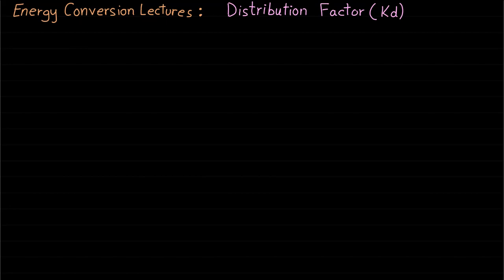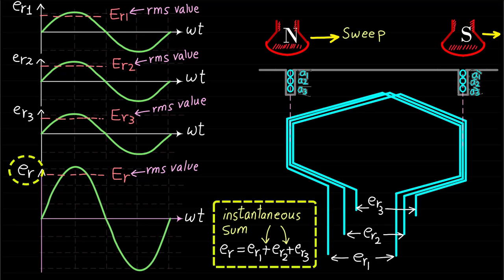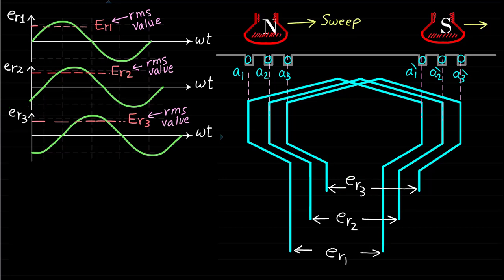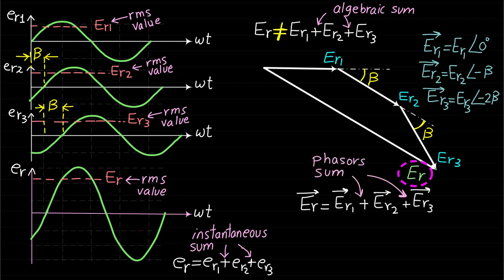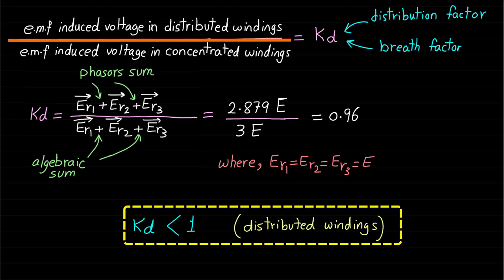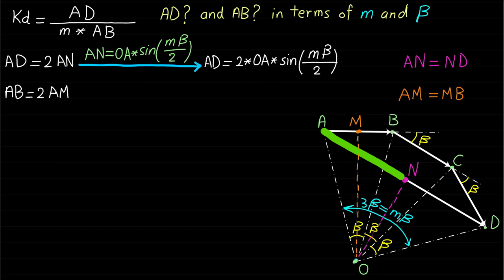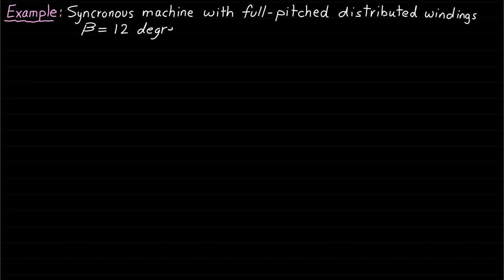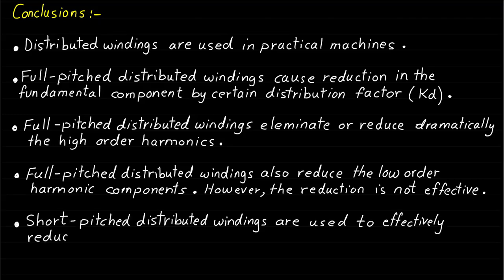Synchronous Machines - Armature Windings (Part 4)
In this lecture, we will show that the distributed windings have another advantage and have another disadvantage. Basically, we will show that using the armature distributed windings will cause some amount of reduction in the induced back emf voltage (er) comparing with the concentrated armature windings. Based on this reduction in the back emf induced voltage, the distributed windings will have advantage and disadvantage. The advantage is reduction in the magnitude of harmonic components of the induced voltage “er” and the disadvantage is reduction in the magnitude of the fundamental component of the induced voltage “er”.